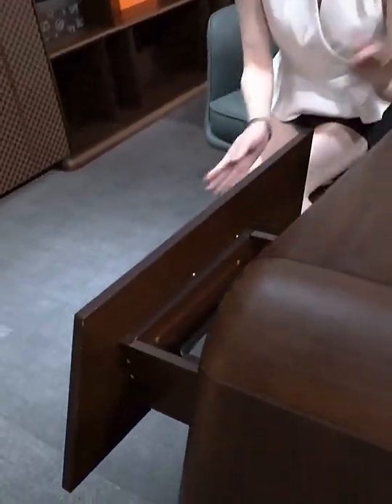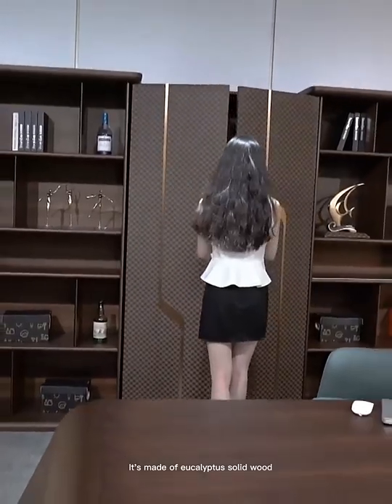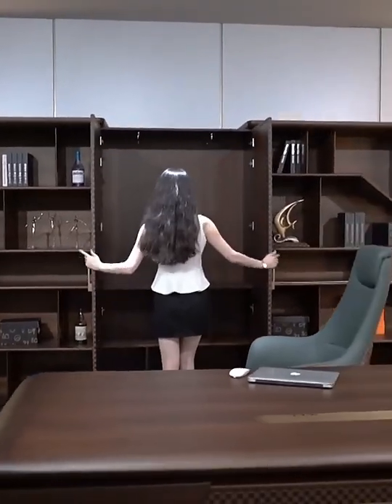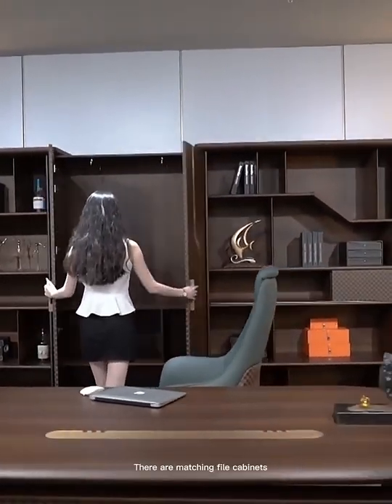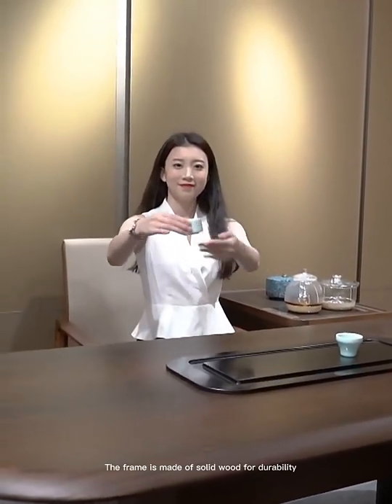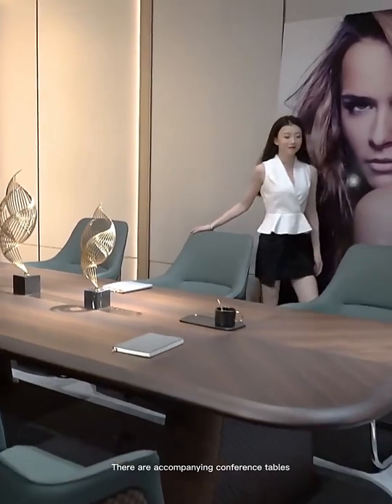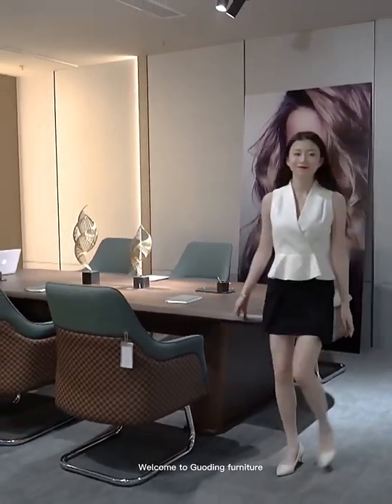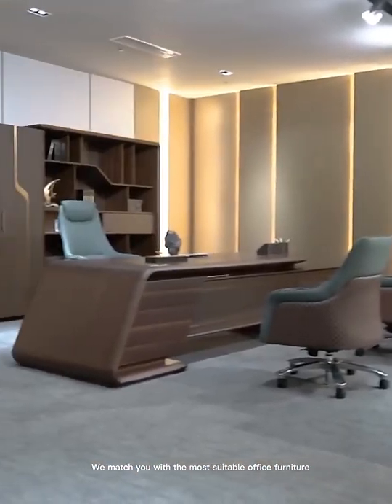Office furniture Luxury Executive Table Set Actual View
GuoDing Office Furniture, New Design Golden welt Serie.